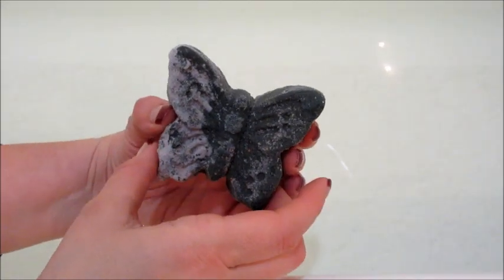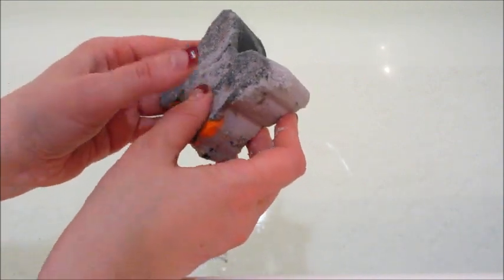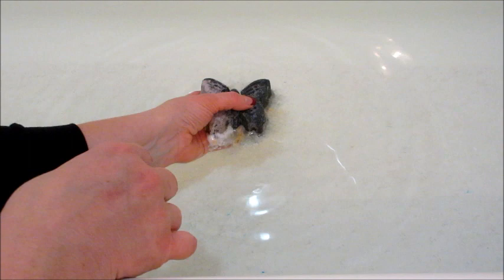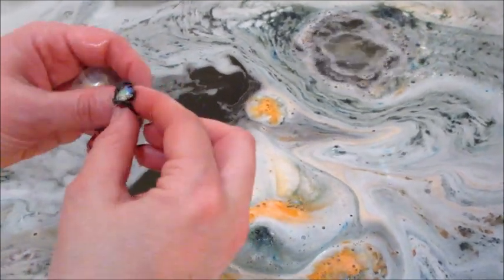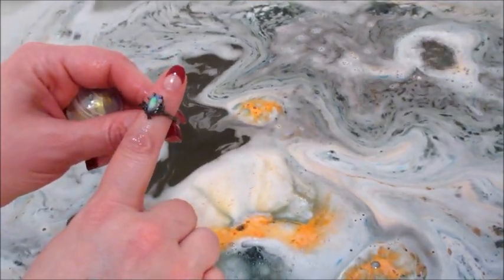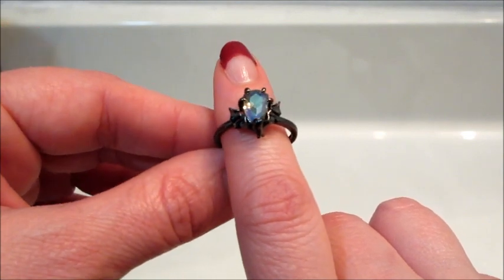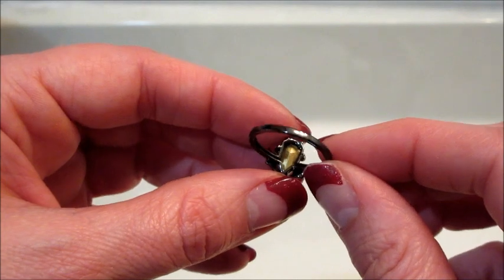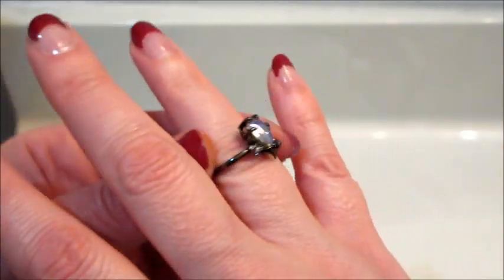Ms. Quigley's Butterfly Specimen Ring Reveal | Fragrant Jewels Bath Bomb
Today’s ring reveal came from the Ms. Quigley's Butterfly Specimen Bath Bomb!

What’s on my nails? Into the Crystal Ball